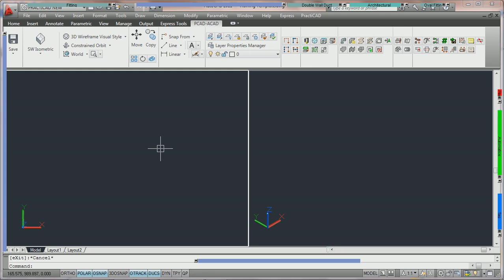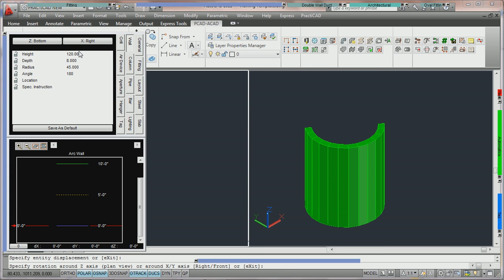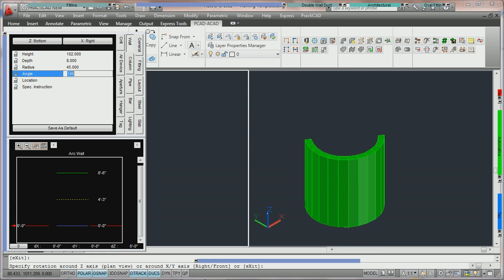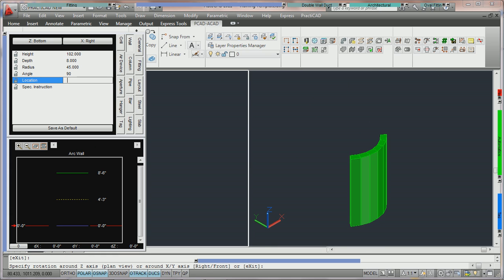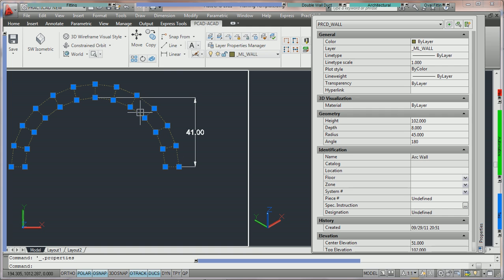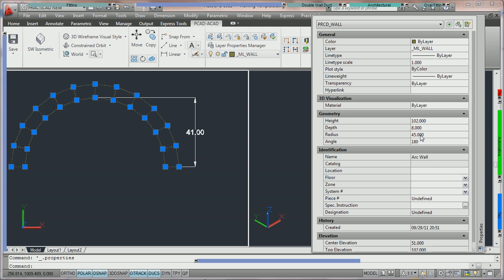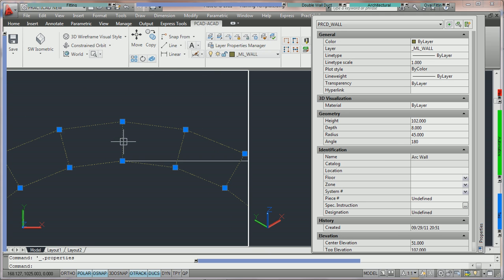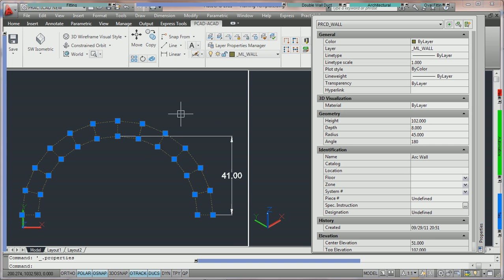PractiCAD - Item Box - Wall Tab - Line Wall - Part 2